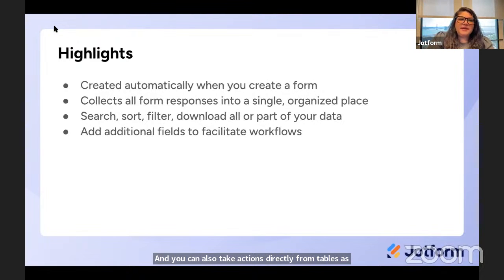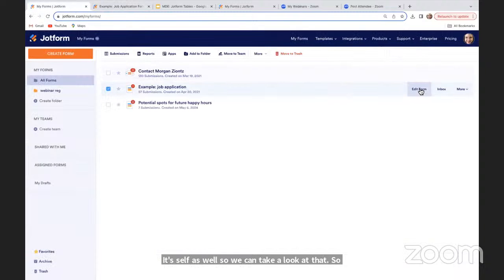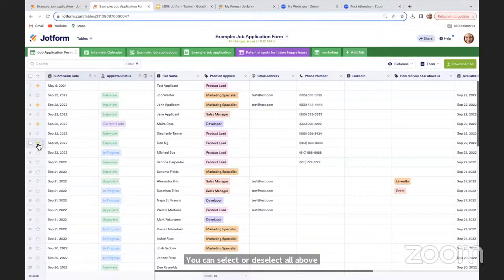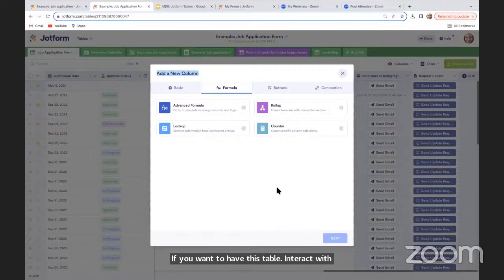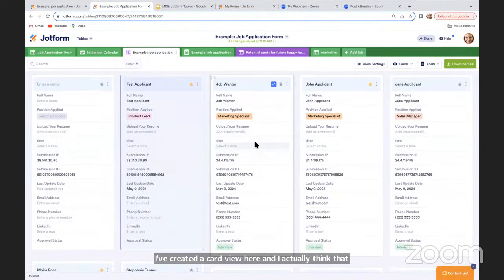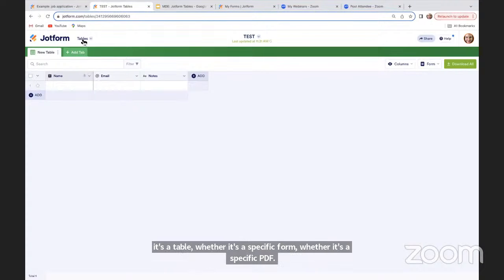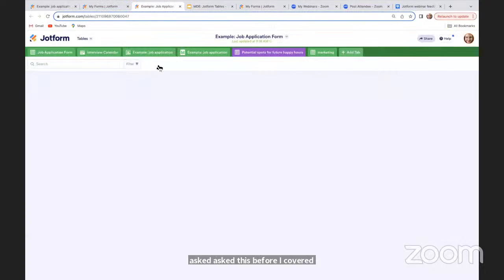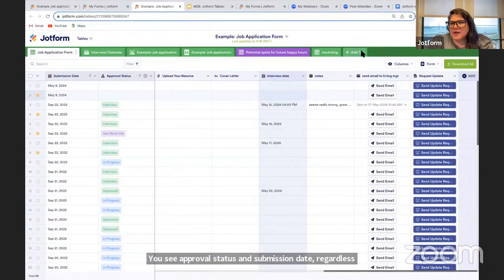Webinar: Mastering Data Essentials Part 1: Jotform Tables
In this session we dive into the features and functionality of Tables, offering insights on how to effectively manage and organize data using this platform. Learn how to access and interact with Tables data to streamline your data management processes.
LINKS & RESOURCES
👋 ABOUT JOTFORM
Hi, we're Jotform, a full-featured online forms platform that makes it easy to create robust forms and collect important data. Check us out